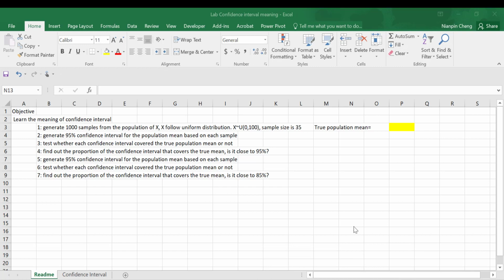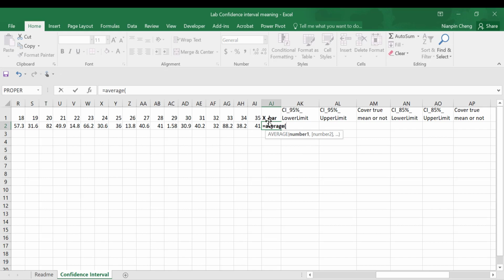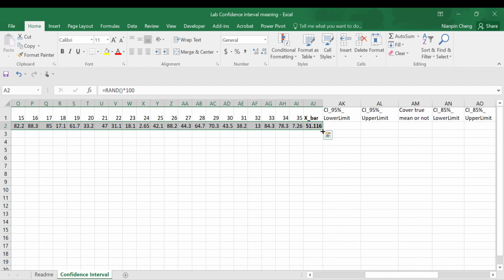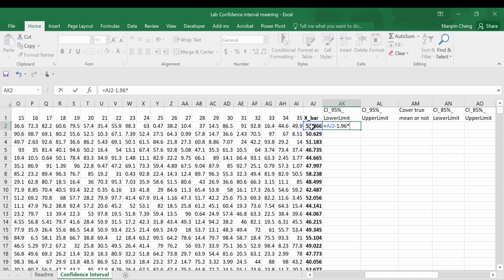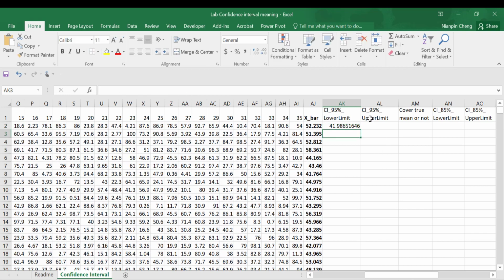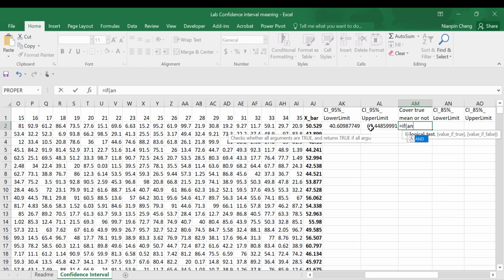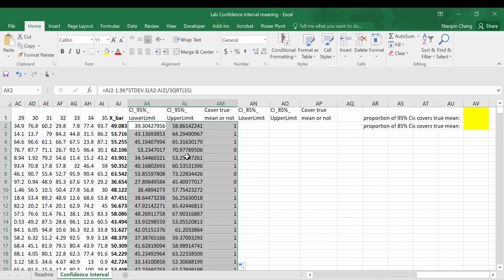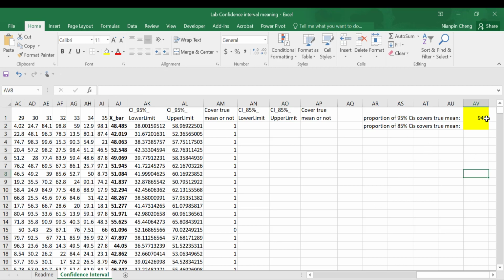Lab Confidence Interval Meaning